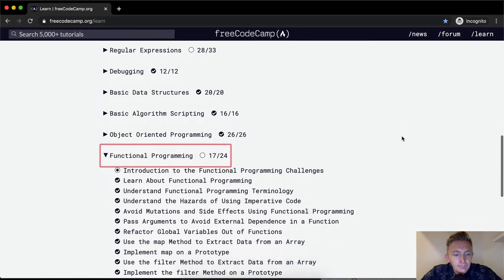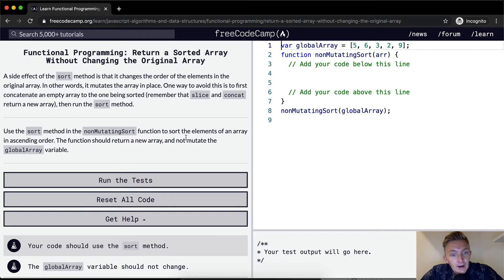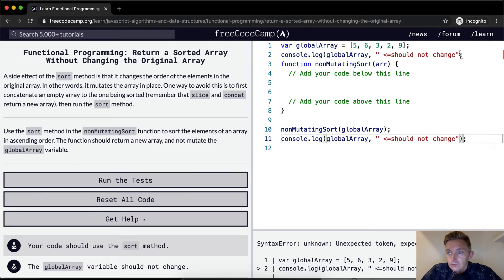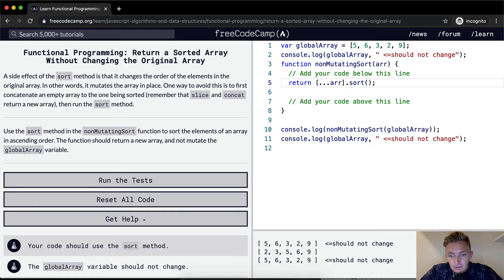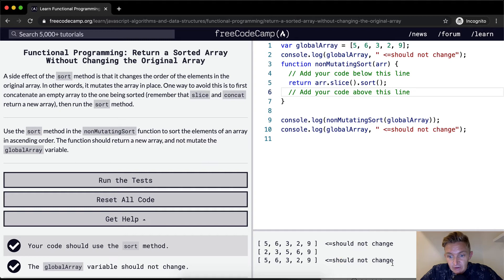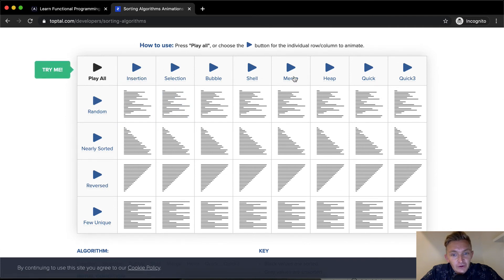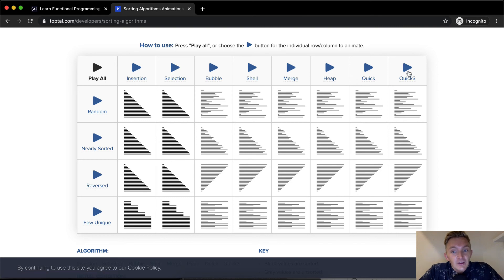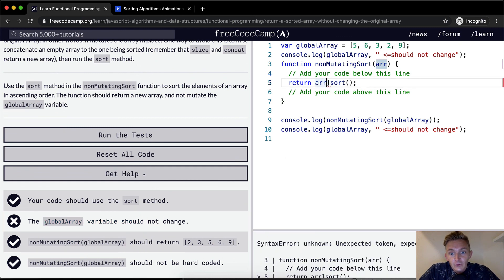Return a Sorted Array Without Changing the Original Array - Functional Programming - Free Code Camp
In this functional programming tutorial we return a sorted array without changing the original array. This video constitutes one part of many where I cover the FreeCodeCamp curriculum. My goal with these videos is to support early stage programmers to learn more quickly and understand the coursework more deeply. Enjoy!